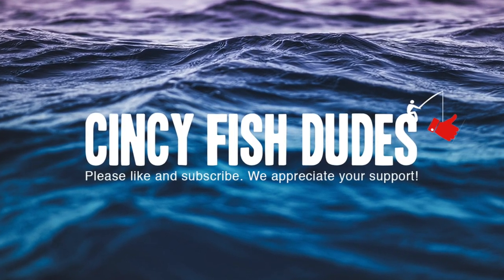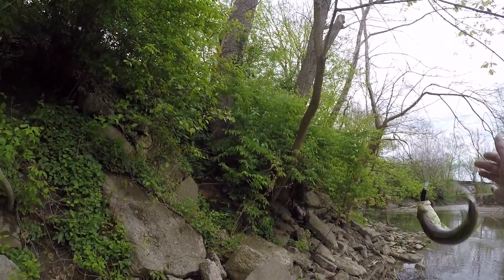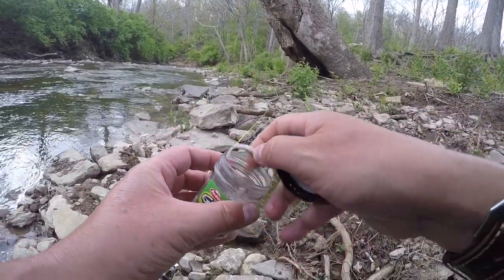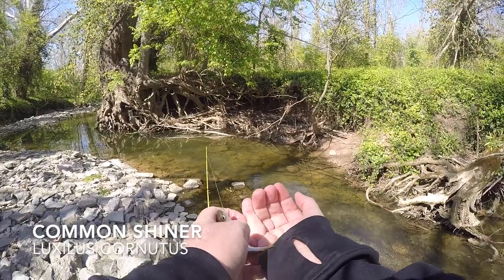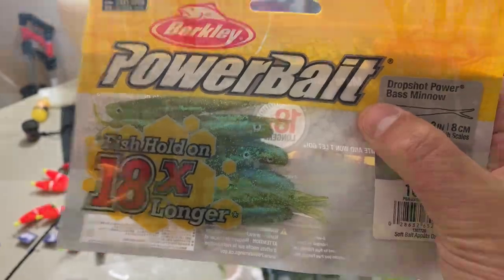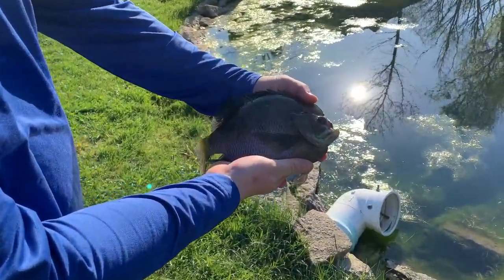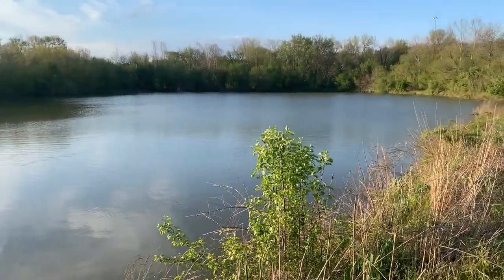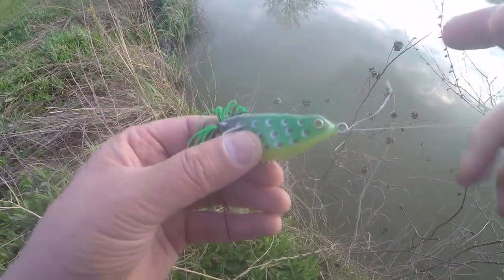SUCCESSFUL bank fishing for SMALLMOUTH, LARGEMOUTH, and other Species!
I bank fish the East Fork Little Miami River as well as the O'Bannon Creek before joining Paul and Neil to help catch largemouth at one private pond and transfer to another.

2020 Fish Count as of this video date: 170 fish

Species: largemouth bass, smallmouthmouth bass, black crappies, blue gills, green sunfish, white bass, sauger, longear sunfish, common shiner

Berkley PowerBait Fresh Water Fishing Bait Dropshot Minnow (All PowerBait Styles)

to get a discount on the baits used in this video.

Videography equipment:
DJI Mini 2 Fly More Combo
Sony ZV-1 Digital Camera
GoPro HERO8 Black Action Camera Bundle
myCharge Portable Charger Waterproof Power Bank

TBMPOY Men's Outdoor Quick-Dry Lightweight Waterproof Hiking Mountain Pants with Belt
Ed Cumings Inc B-135 Ed Cumings Fish Saver Landing Net
8 Fans Men's Fishing Hunting Wading Boots
BASSDASH Strap Fishing Vest
Sywwlov 1L/1.5L/2L Hydration Bladder
Mt. Sun Gear Fishing Boot Gravel Guard
SUUNTO Traverse Alpha Watch
Reel/Line Magic Aerosol